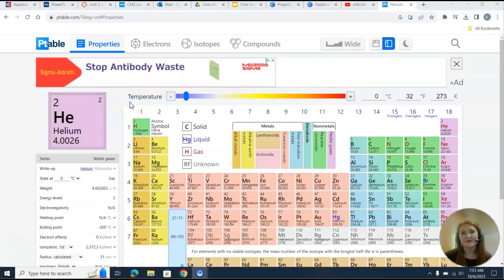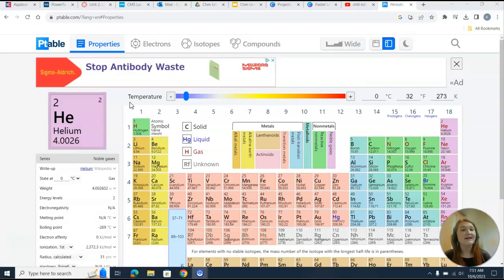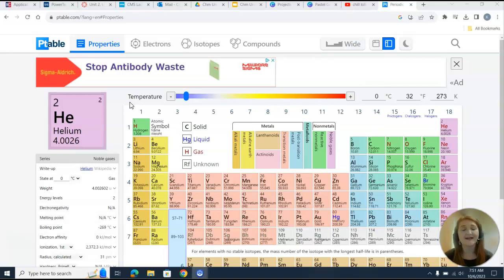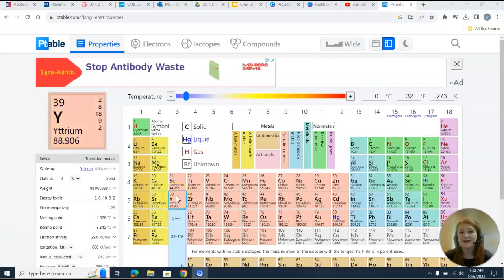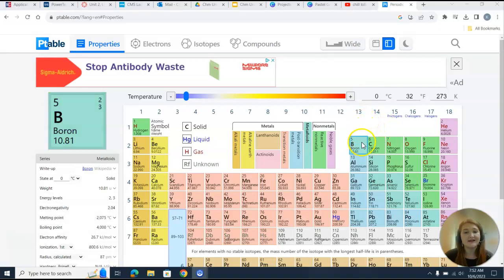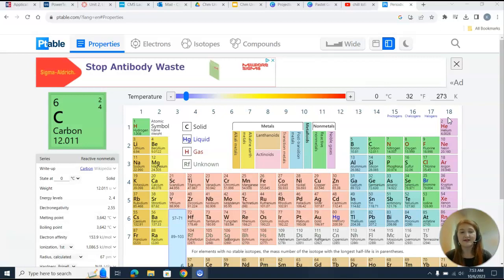Finding Valence Electrons